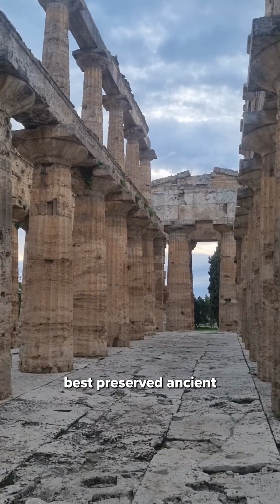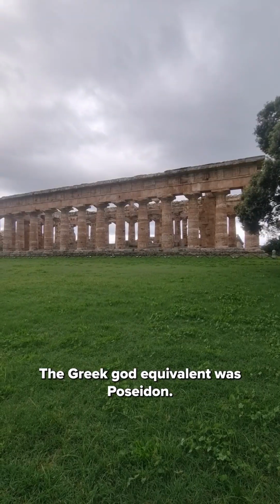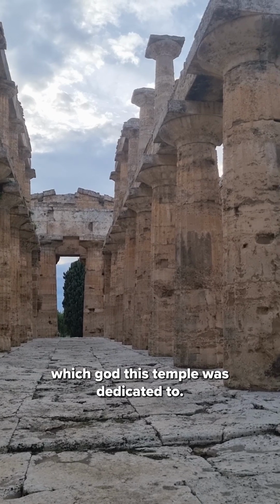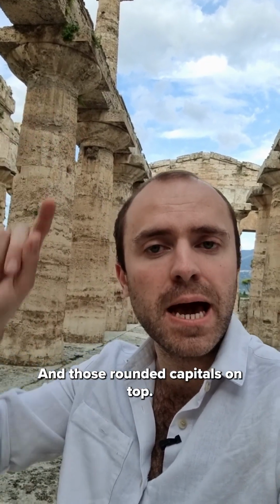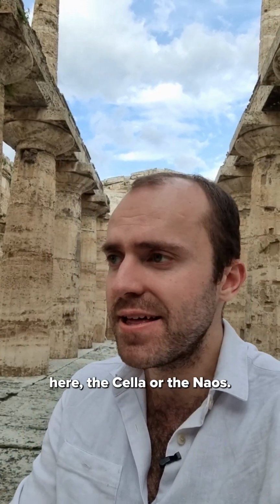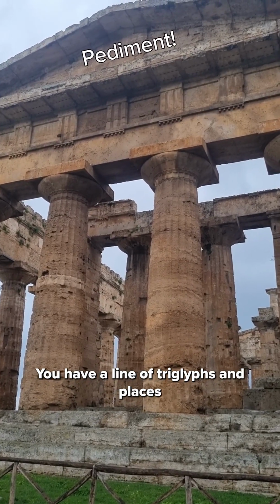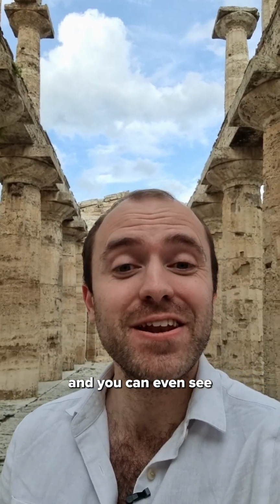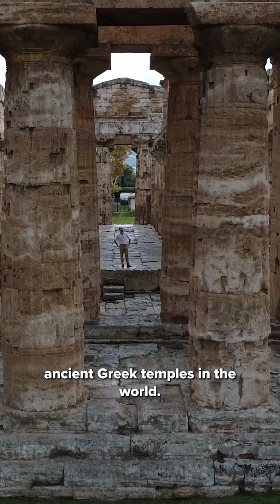Temple of Neptune 🏛🔱.